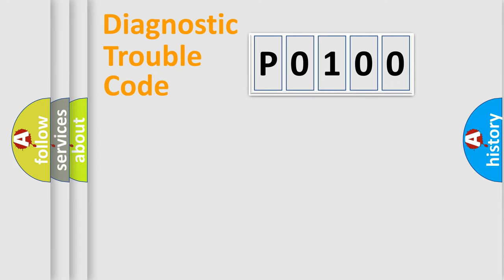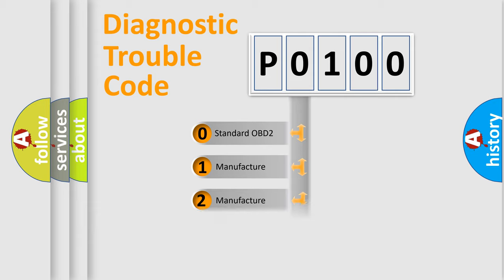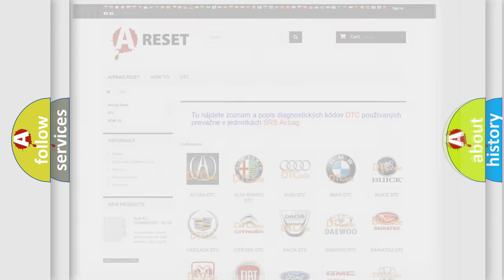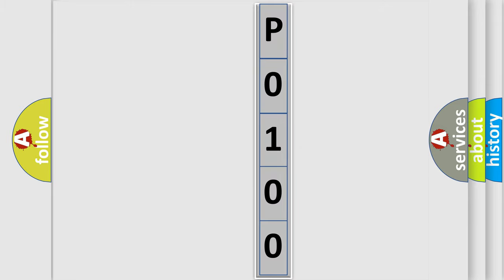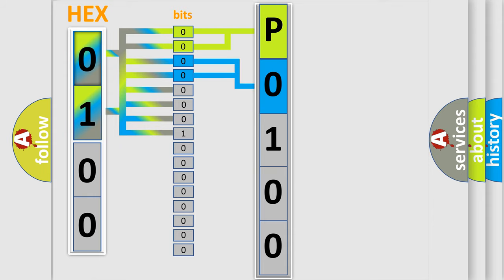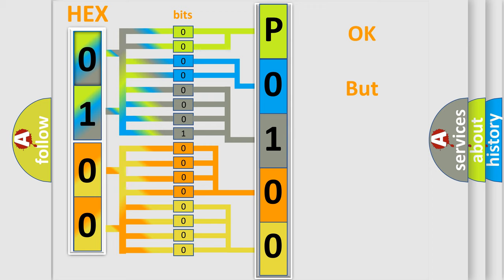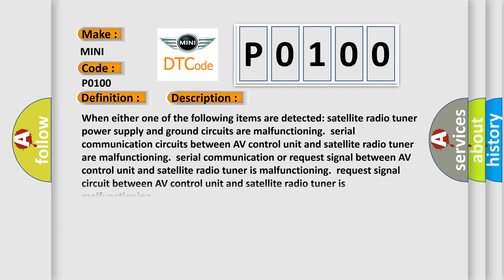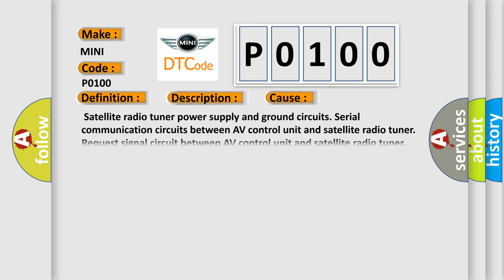DTC Mini P0100 Short Explanation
Contents:
0:21 Basic DTC analysis according to OBD2 protocol standard.
1:48 Insight into programming
2:58 A diagnostically understandable description of the Diagnostic Trouble Code
3:05 Basic error definition

Make
MINI
Code
P0100
Definition
Satellite Radio Tuner
Description
When either one of the following items are detected satellite radio tuner power supply and ground circuits are malfunctioning  serial communication circuits between AV control unit and satellite radio tuner are malfunctioning  serial communication or request signal between AV control unit and satellite radio tuner is malfunctioning  request signal circuit between AV control unit and satellite radio tuner is malfunctioning
Cause
 Satellite radio tuner power supply and ground circuits Serial communication circuits between AV control unit and satellite radio tuner Request signal circuit between AV control unit and satellite radio tuner